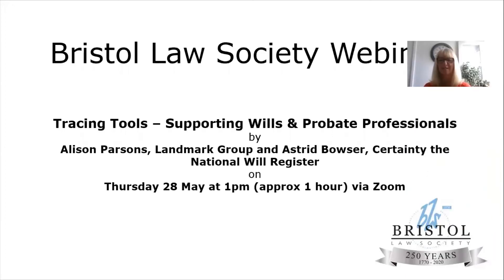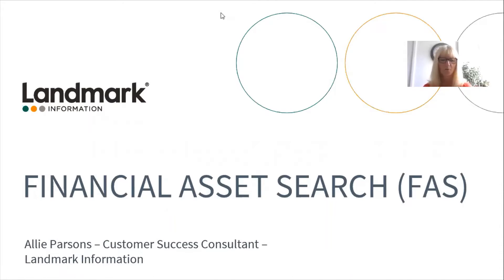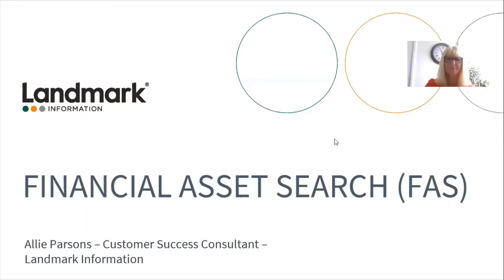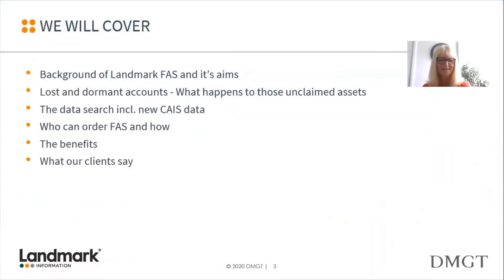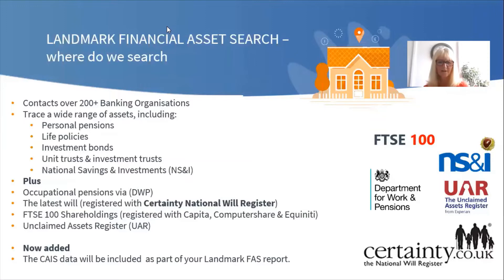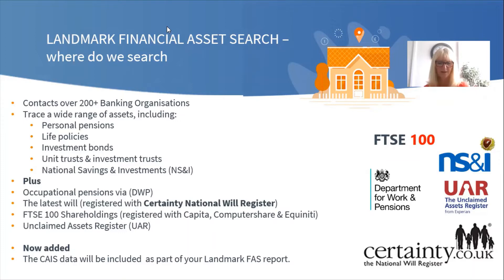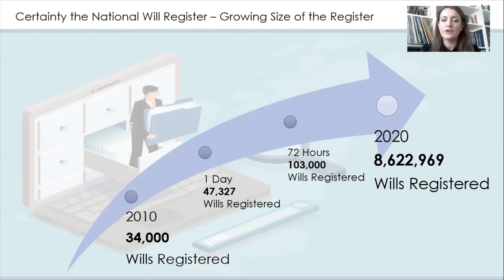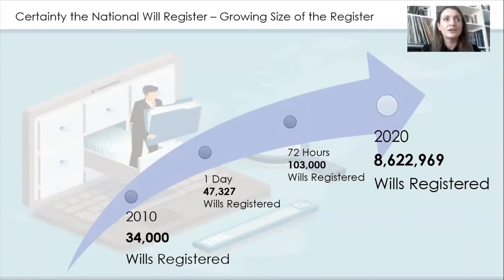Tracing Tools for Probate Practitioners - Landmark and Certainty Webinar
Part I: Landmark FAS
 - Data and Tech to support Probate professionals in the reconciliation of assets and debts
 - What happens to those unclaimed assets
 - The simplicity of this convenient and compliant financial asset tracing service

Part II: Certainty
 - Searching for a deceased's personal documentation quickly, safely and remotely
 - Increase in demand in Will Search during COVID-19
 - How your Will Registrations are helping the recently bereaved during lockdown